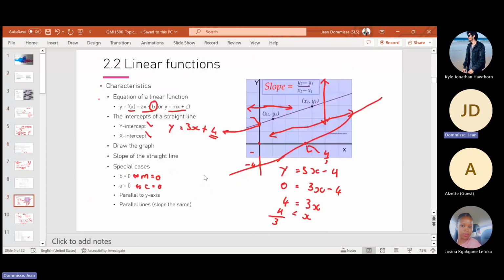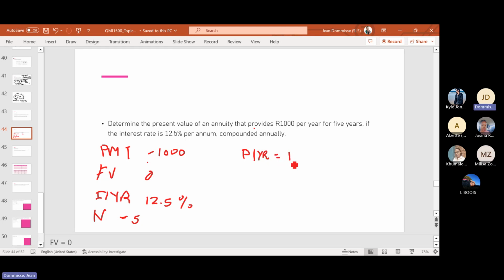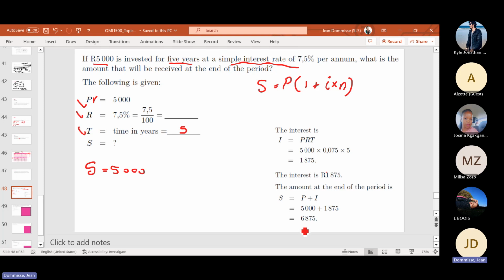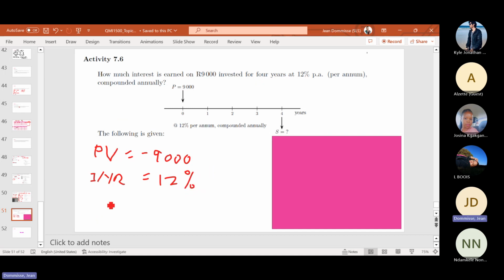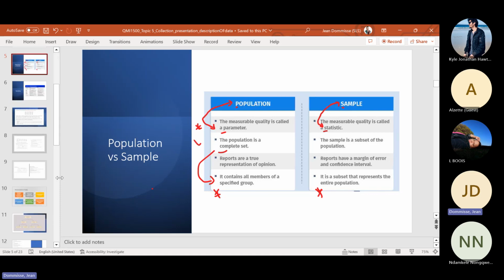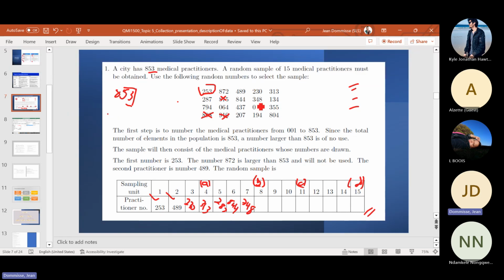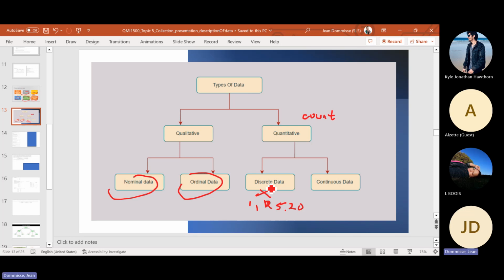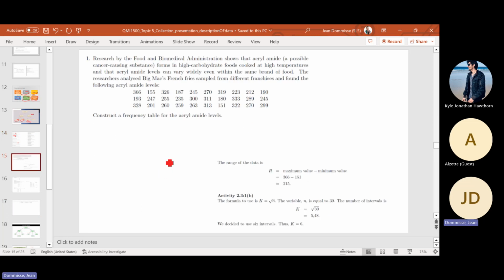Skills in Quantitative Methods QMI1500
Financial Math's + Intro to Data Collection